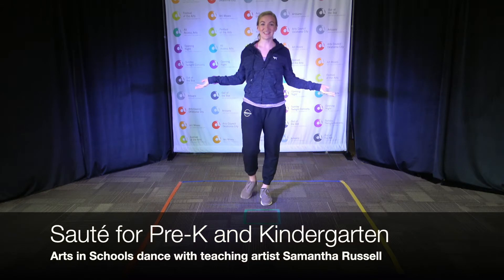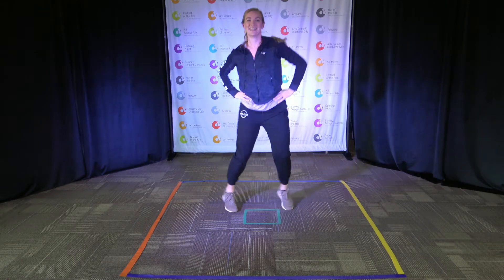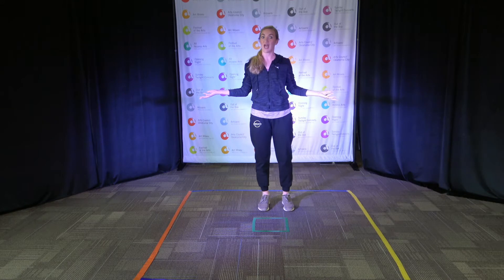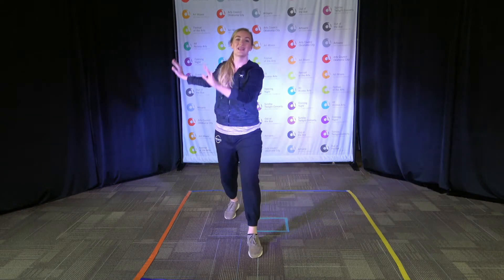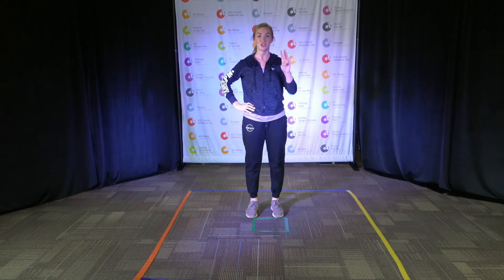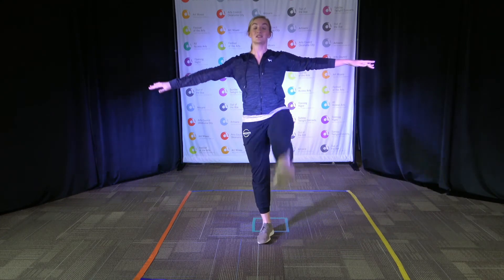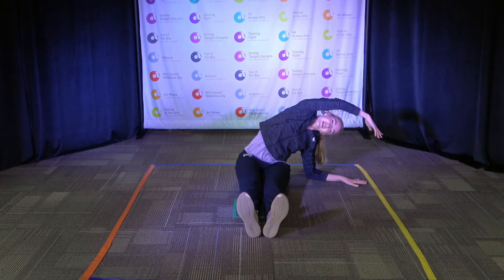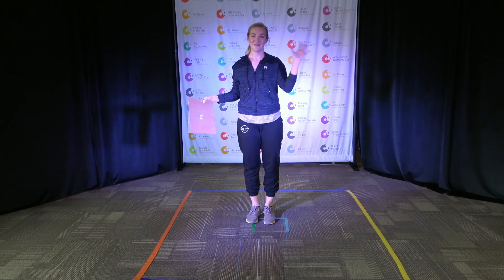Sauté for Pre K and Kindergarten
Arts in Schools dance with teaching artist Samantha Russell.